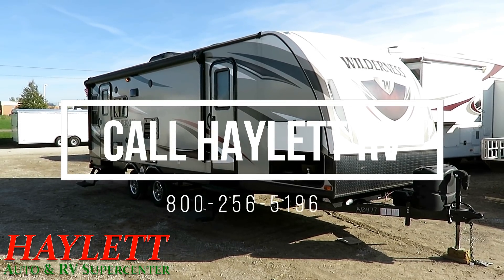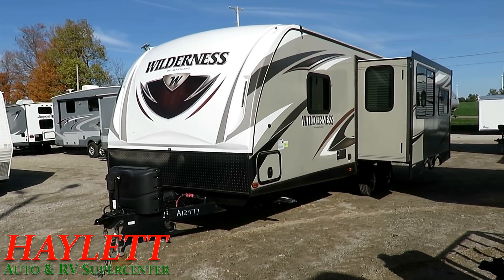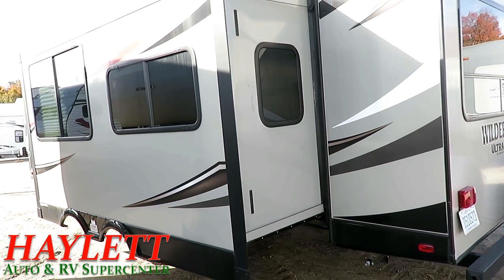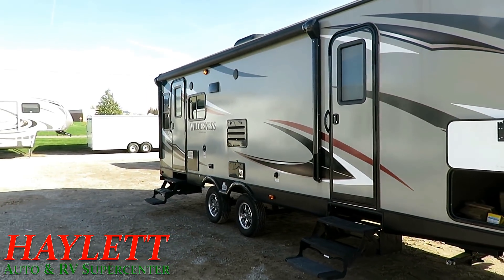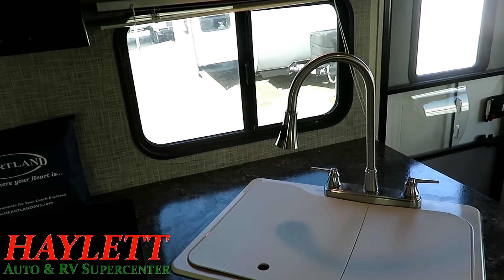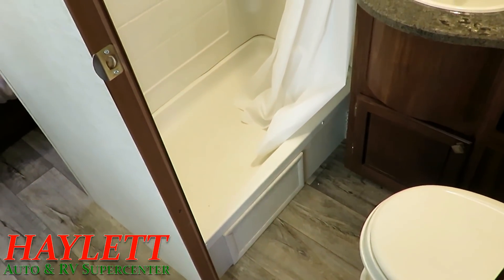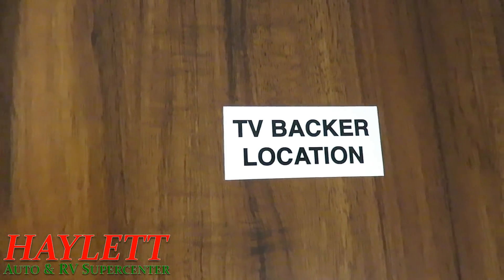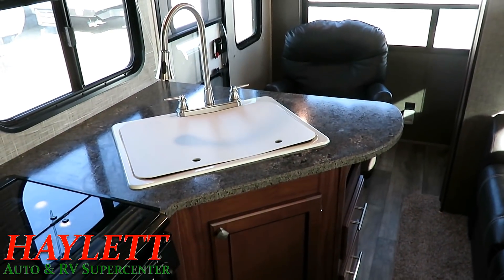(Sold) 2017 Wilderness 2750RL Barely Used Ultralite Rear Living Couple's Heartland Travel Trailer